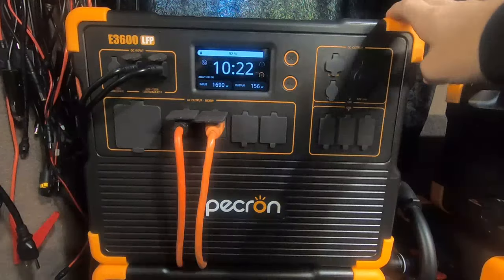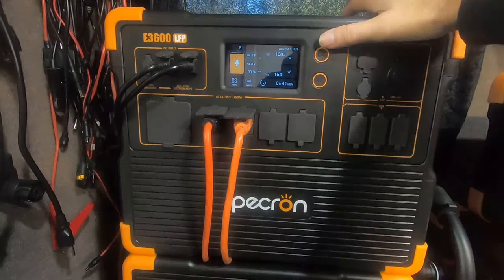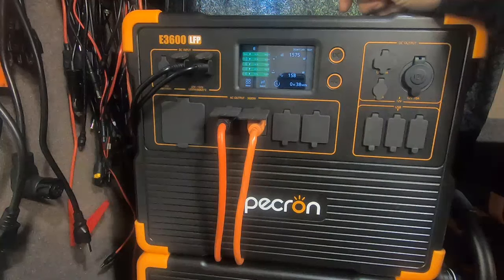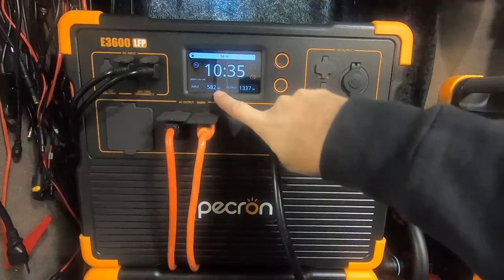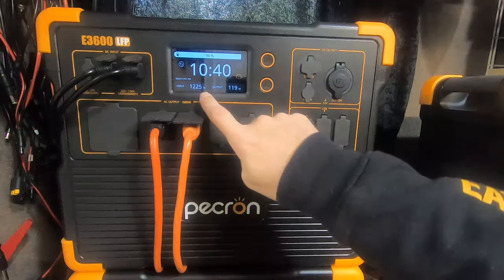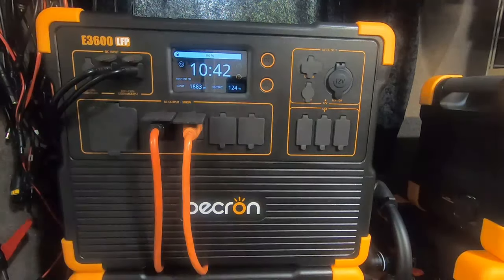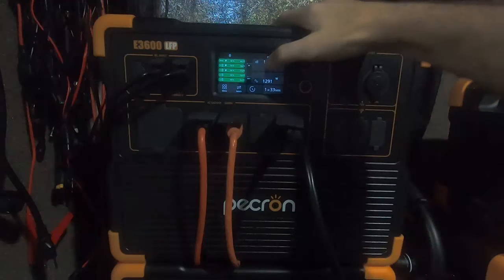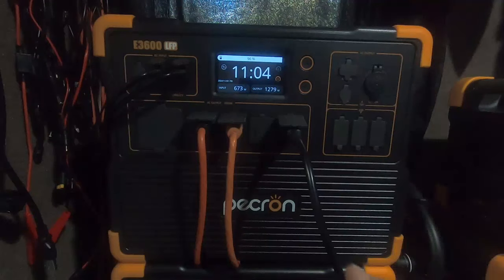PECRON E3600LFP Power Station (((((UPDATE 10)))))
*PECRON* (amazon)
P.S. Thank you for supporting the channel, it really means a lot to us :)